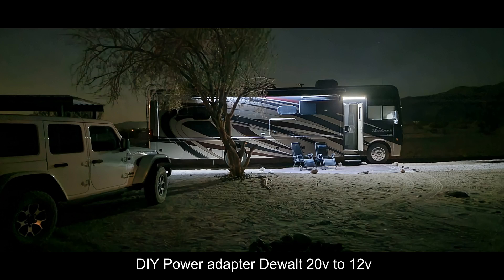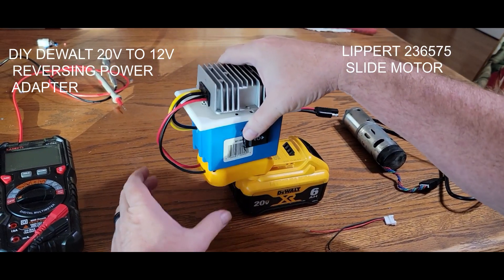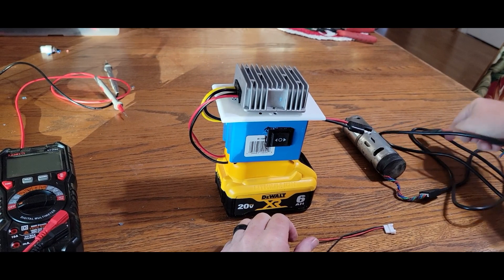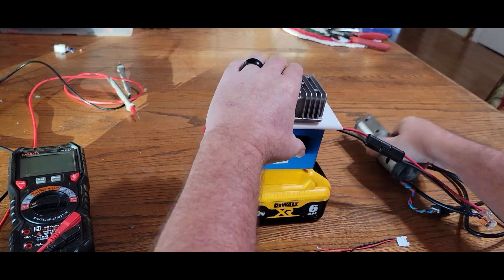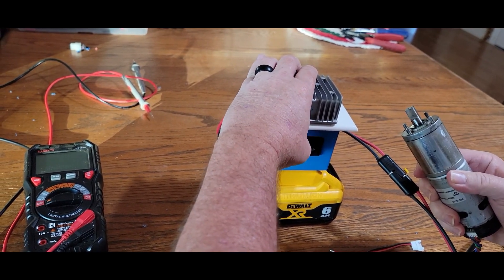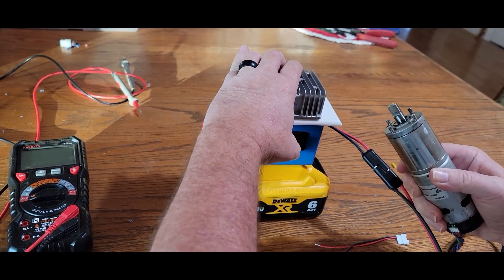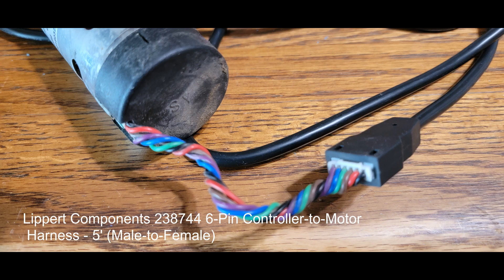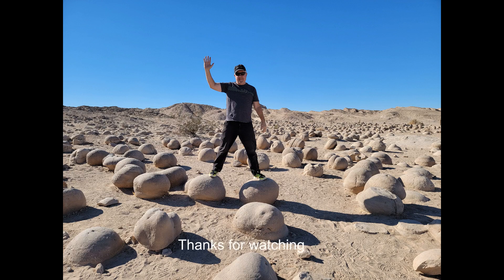DIY Dewalt 20v to 12v adapter CW CCW RV Lippert motor Schwintek RV slide motor tool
This DIY project was due to my RV Slide getting stuck open while in the desert.  Had to remove the slide motors and jack up the slide a bit and push it back in so we could head home.  Now trying to re-install the motor became an issue as the motor shaft and pins no longer are aligned to Schwinteck slide blocks and coupler.  Having Dewalt 20v batteries I needed to convert to 12v and have a means of swapping the positive and negatives "Reversing" to get the motor to turn CW and CCW.  This prototype is what I came up with.  I do have another box on order but used a house outlet box and cover for now.    I will be replacing my Schwintek system and will be using this to move the H channel in/out etc.  and a cool 12v portable power supply.

See my other video's

My Auto generator stop/prime start and stop setup for Onan 5500 generator, Victron Cerbo Gx relay